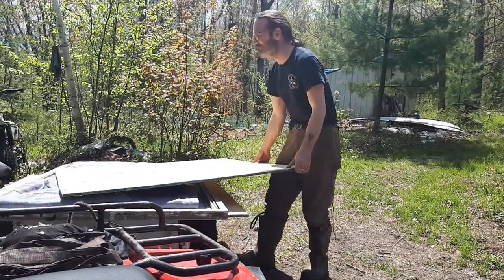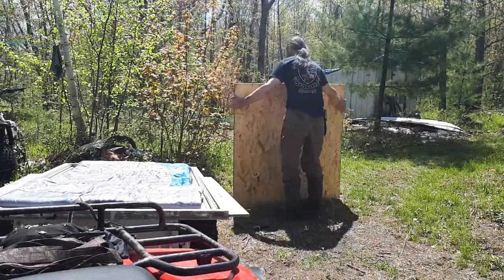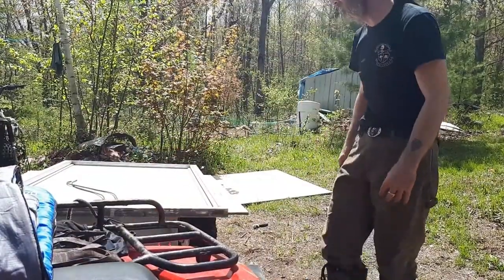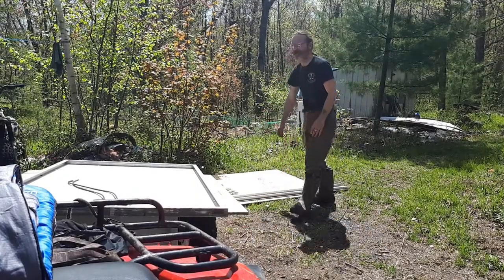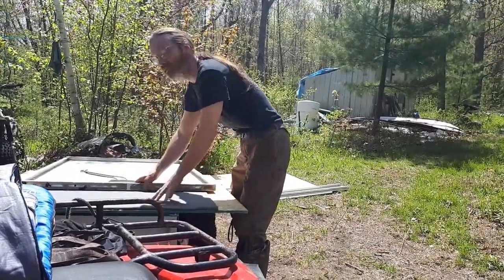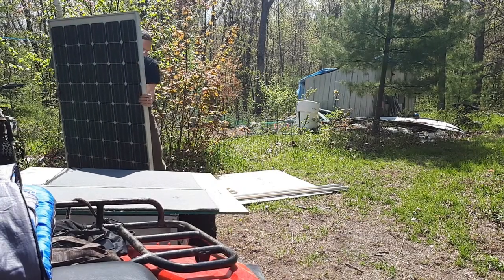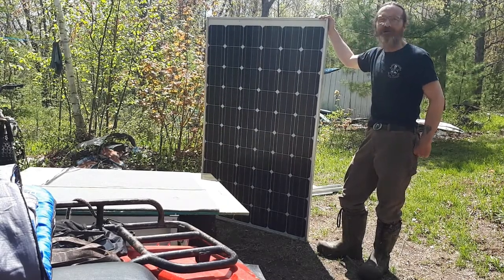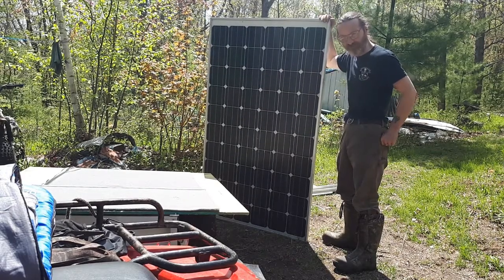New Solar Panel and Resurrecting the Dead (Battery)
Well by pure fluke... I bonused into a new solar panel. No not more little ones lol
For the past two years i've been on the hunt for a solar panel for the system, I've been watching all the market places for a 200+ W panel that i was going to be able to eventually afford. Out of pure luck, i not only found one, but it was half the usual cost due to someone cutting the wires from the back.
With the extra savings on an already low cost panel, I should be able to get busy on the big upgrade to our system at the cabin, something my dad, Jeanette, and myself, along with my daughter Harley have all been waiting patiently to get done.
Testing is now complete as you will see in the video, and it actually surpassed my expectations.
With the way things are in the world lately, this year looks like it way be a pretty good one for the cabin. Lots getting done :)

If you would like to help with Projects, Supplies, and other stuff around the Cabin,
here's a way
The "In The Woods With Wolfie" Shopping list on Amazon.ca

Or For In The Woods With Wolfie Coffee Mugs, T-shirts, Hoodies, and all kinds of stuff